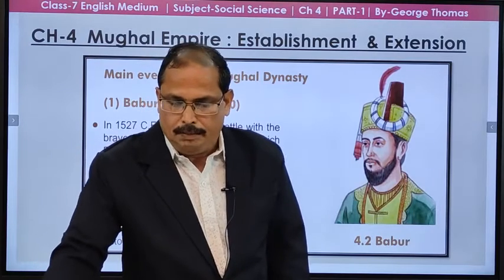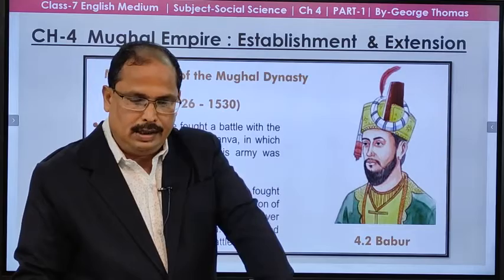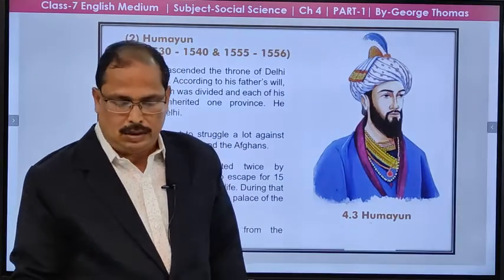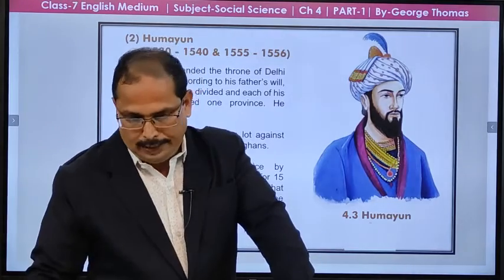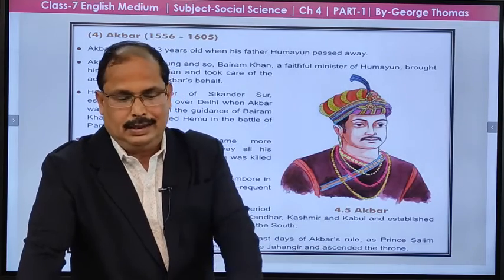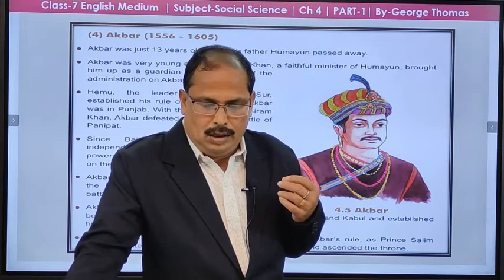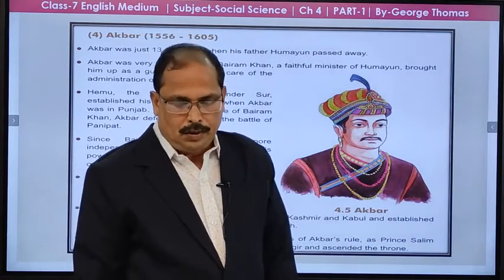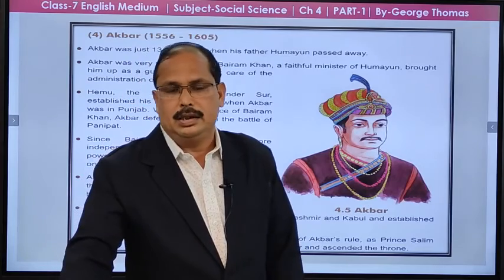7 English Medium SOCIAL SCIENCE Ch 4 Part 1 Mughal Empire Establishment and Extension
7 English Medium  SOCIAL SCIENCE  Ch 4 Part 1  Mughal Empire  Establishment and Extension